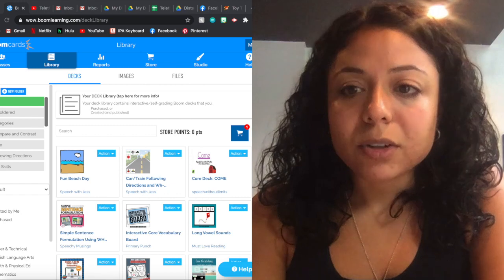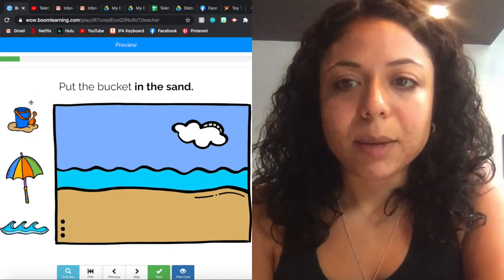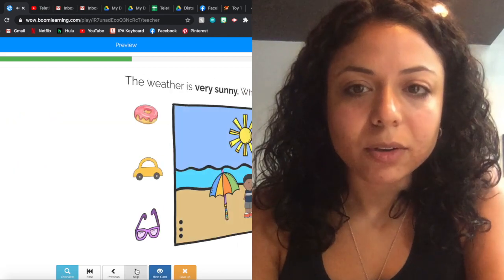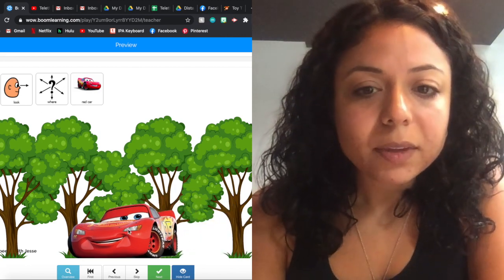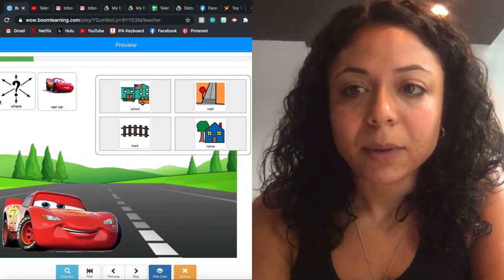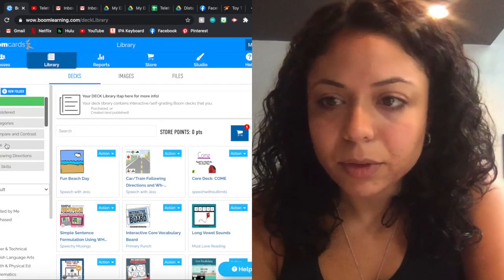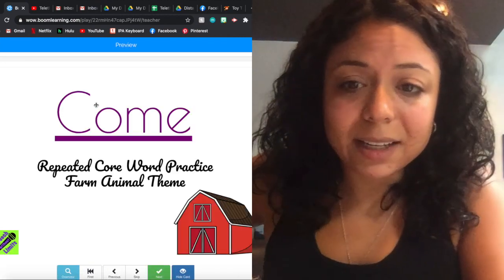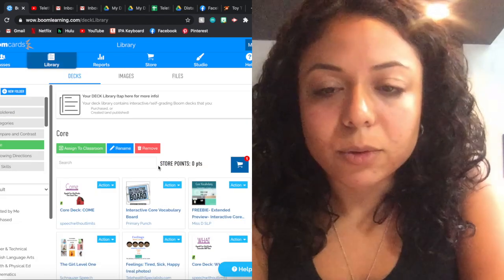Boom Learning Tutorial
How to Use Boom Learning during your sessions! In this video, I go through the features of Boom Learning, how to use the website, ways to incorporate decks into your sessions, and more.

PCS is a trademark of Tobii Dynavox LLC. Used with permission.
PCS and Boardmaker are trademarks of Tobii Dynavox LLC. Used with permission.

This group will include multiple in-depth video tutorials, a FB live video to answer additional questions, quick response to questions or technical issues, and an option for private one-on-one Zoom sessions for individualized support. You can also sign up for access to this group by filling out this google sheet